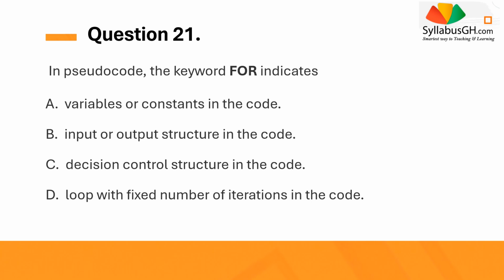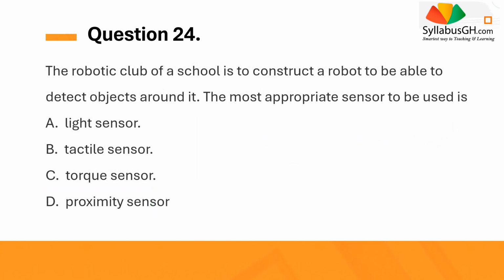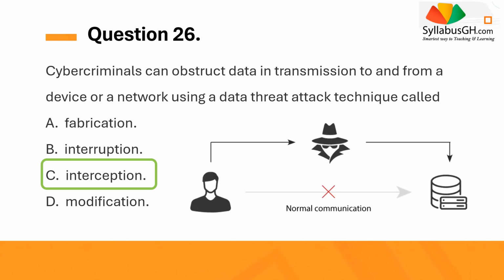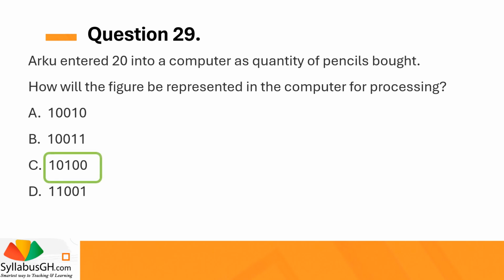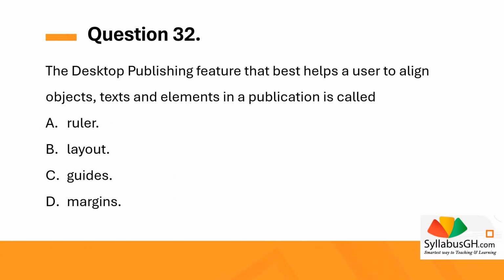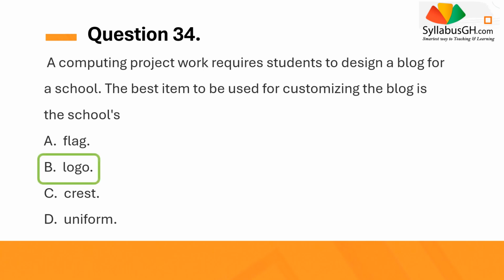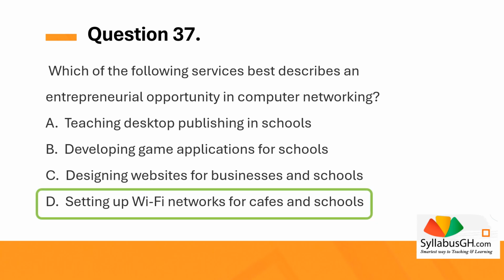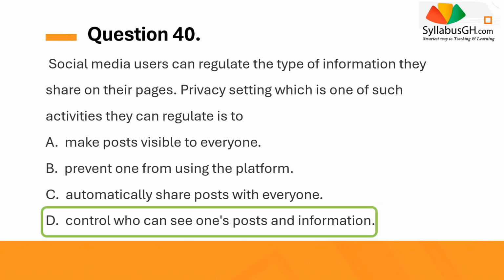2024 BECE COMPUTING PAST QUESTION - Part 2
Welcome to Part 2 of the SyllabusGH Video Lessons!

2024 BECE COMPUTING PAST QUESTION.

I’m Willie AC, and in this video, we’ll be tackling the next set of the 2024 BECE Computing objective questions. I’ll walk you through each question, breaking down the answers with clear explanations to help you grasp the concepts and build your confidence. Whether you’re preparing for the BECE or simply want to refresh your computing knowledge, this lesson is for you.

Let’s dive in and continue learning together!"